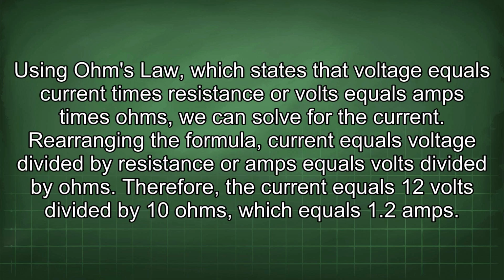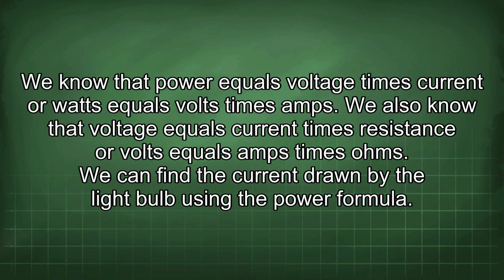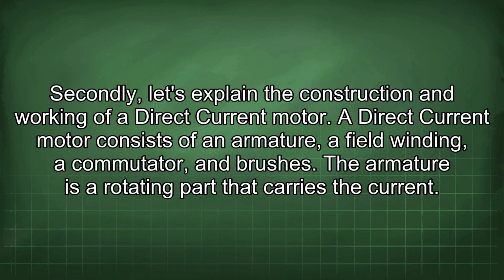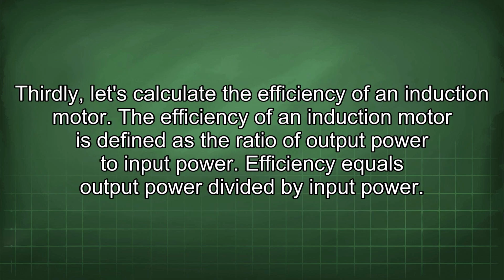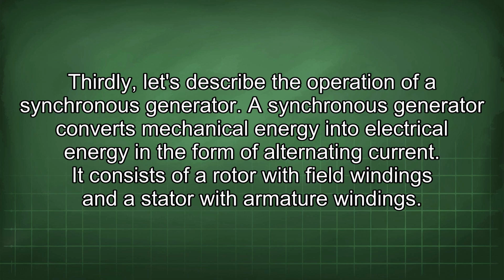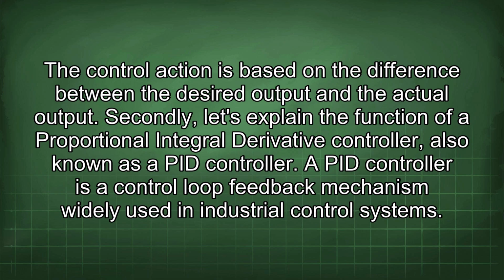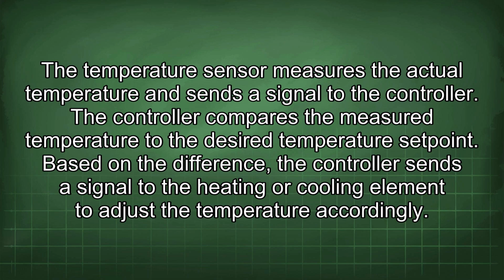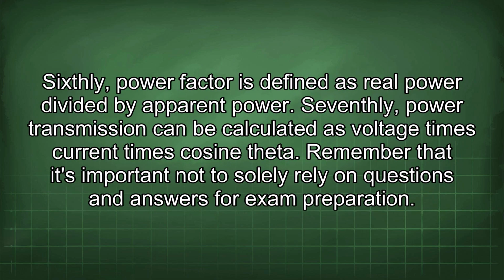Electrical Engineering Questions, Answers, and Formulas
Review key electrical engineering concepts with example questions and formulas. This video covers circuit analysis, electrical machines, power systems, and control systems. Enhance your understanding and exam preparation with these essential resources.